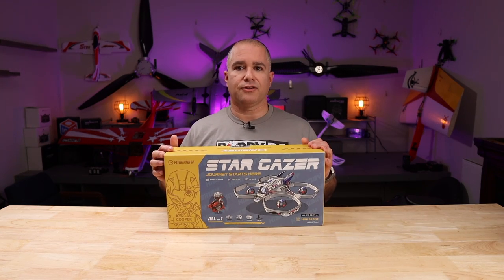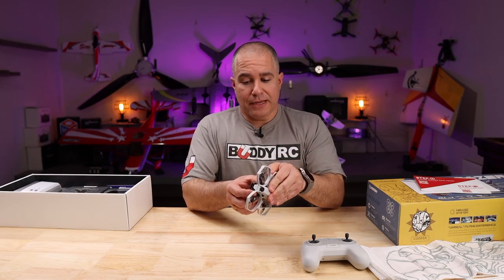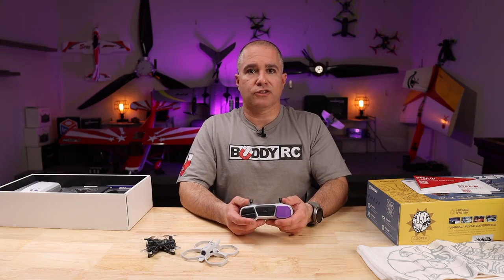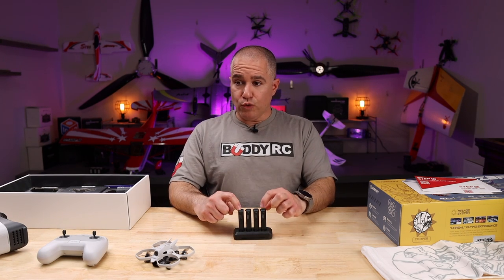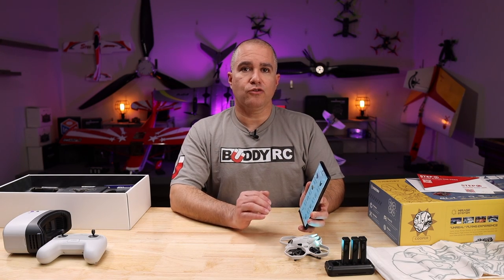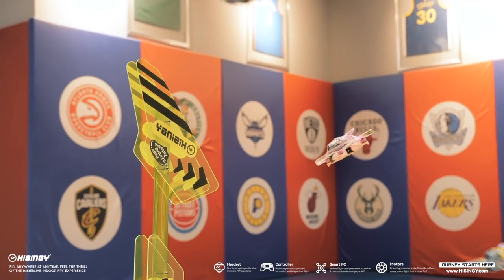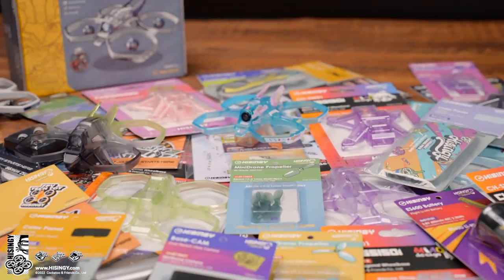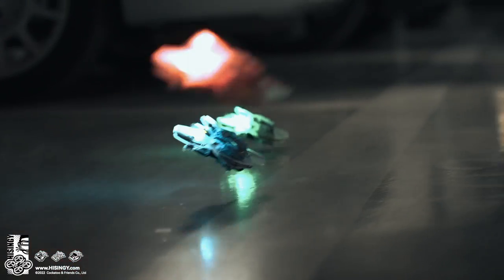HISINGY Stargazer FPV Kit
Hisingy Stargazer RTF Drone kit
The HISINGY Stargazer, an award-winning mini FPV drone, combines a sleek appearance, a modular design, and exceptional user-friendliness to bring the joy of FPV to all! The HISINGY APP lets you customize controls and more. As you learn to fly and unlock new options, you can level up in the game. Experience the thrill of zipping through tiny gaps with the altitude-assist mode, and master flying in just 3 minutes. The FPV perspective offers an immersive experience, allowing you to capture and share flight videos through the WIFI/DVR module and connect with the MR community. Developed in collaboration with Fat Shark, the FPV Goggles are top-notch! For beginners and those seeking a gamified drone-flying experience through an interactive app, the HISINGY Stargazer is the ideal choice.